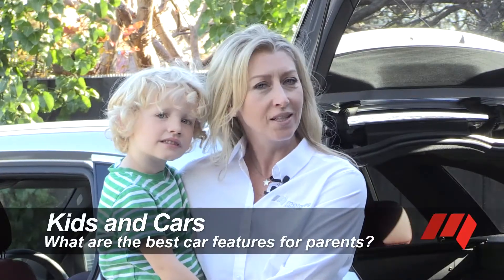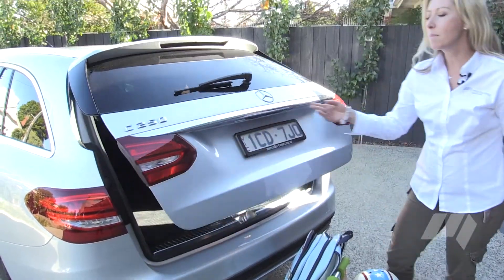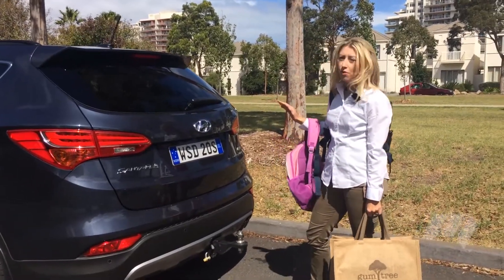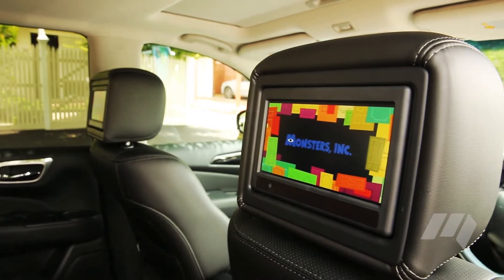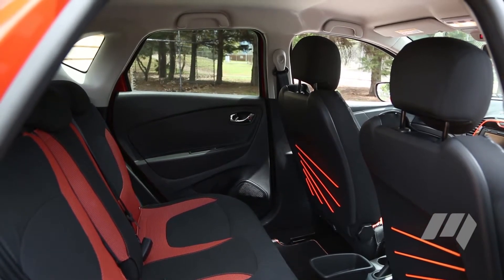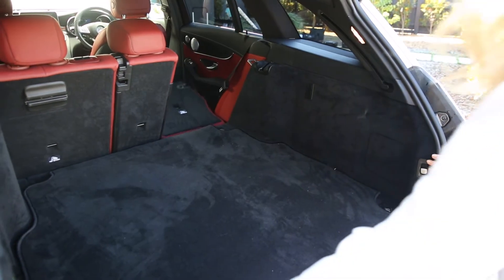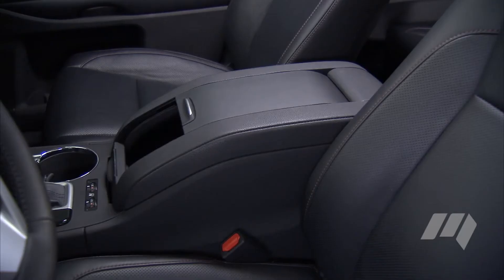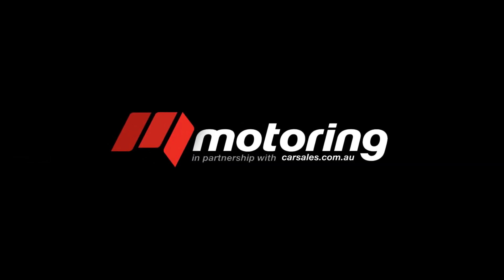Kids and Cars: What are the best car features for parents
With kids on board, some useful car features can help save the day